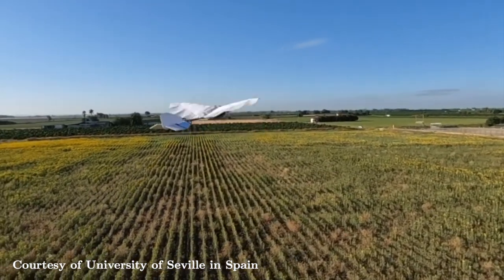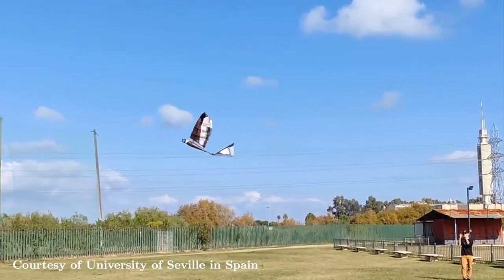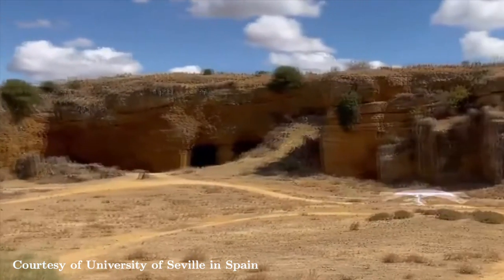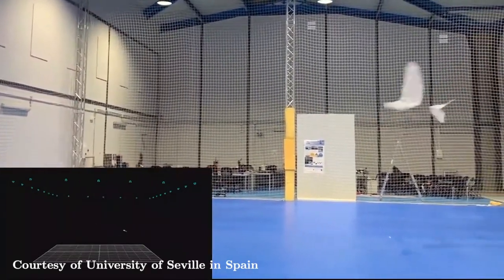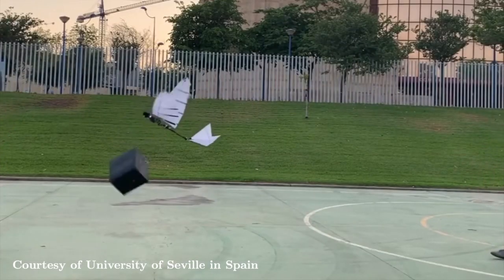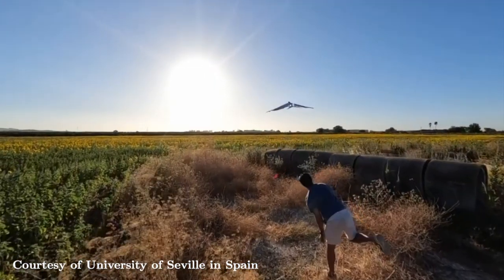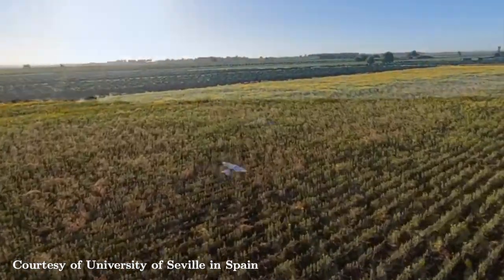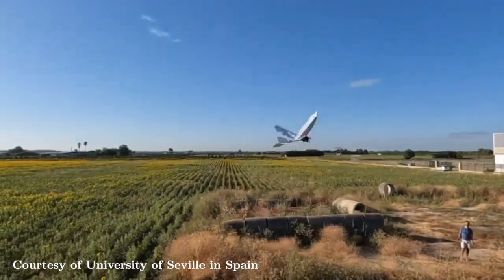A Robotic Bird That Actually Flies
This is a robotic bird that actually flies with foldable wings with flapping capabilities.

A team of researchers from the University of Seville in Spain created robotic birds that can perform a variety of tasks like typical drones and many more.

A robotic bird's flying time is double that of a standard drone's, which is about 20-30 minutes, and its flapping wings assist in conserving battery life. On the other hand, they do not have rotors, which significantly reduce noise.

These robots have onboard perception capabilities, including object detection and tracking, robot localization, mapping, and image stabilization as well as manipulation capabilities. The control system is based on kinematic, dynamic and aerodynamic models with dynamic object avoidance giving the robotic birds the ability to fly autonomously and perform cooperative tasks with others.

There is still a long way to go for these robots. Until now, they have been tested indoors and outdoors with flapping wings. Next, they must overcome the challenge of using onboard machine learning and other AI technology to automatically respond to changing external factors, such as wind currents or uneven surfaces.

Researchers hope these robotic birds will perform practical tasks and assist in emergency situations by the year 2030.

Follow along for more learning and news in Robotics, Mechatronics, AR, and VR.